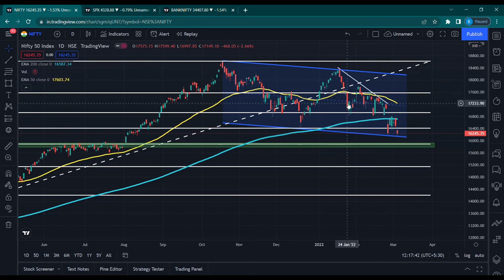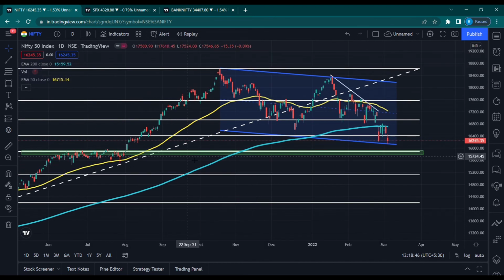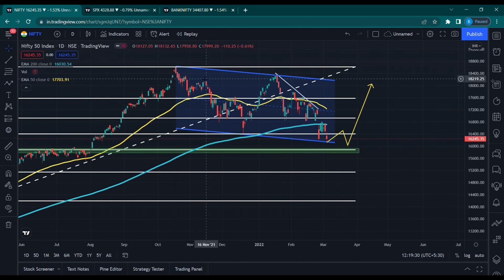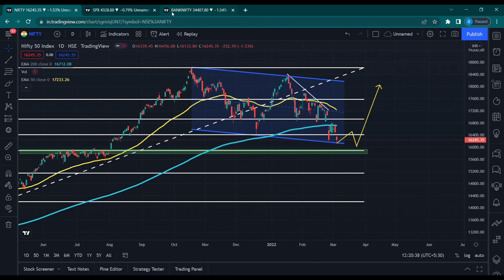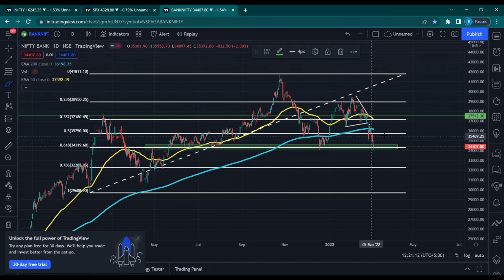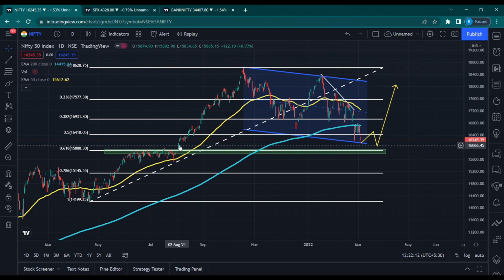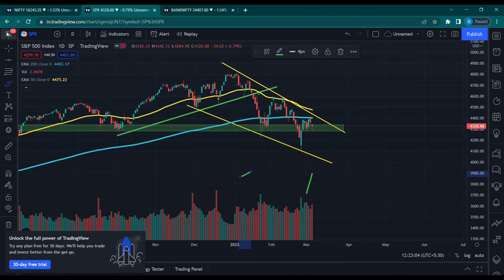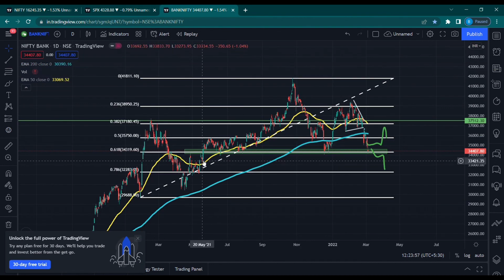Market Analysis | nifty | banknifty | dowjones | Will Markets Crash | Growth Traders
Join our Swing trading Membership and get breakout/swing trade charts on a daily basics🔥

Get our In - depth trading course which should help you become a master of price action! Attend doubt sessions on weekends and also get our best swing trading picks!